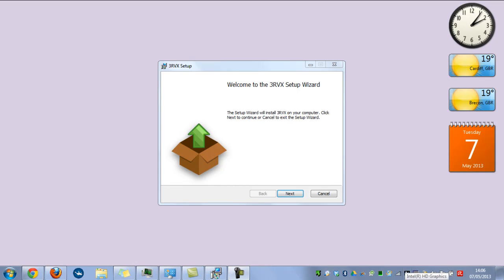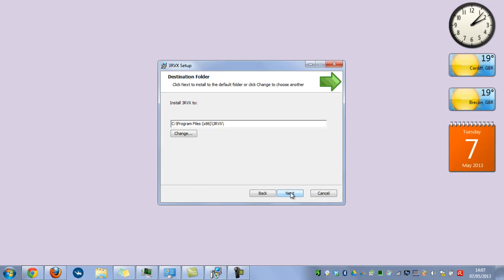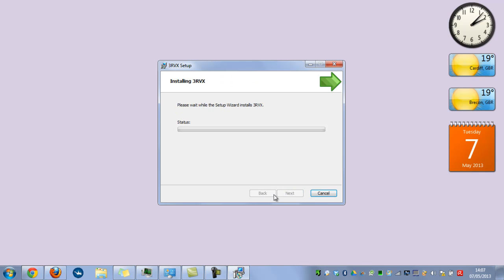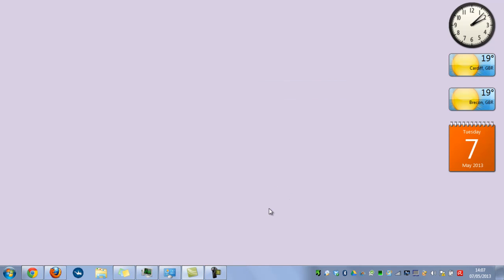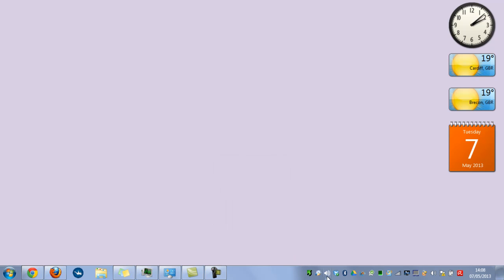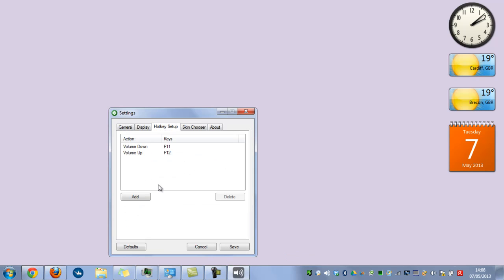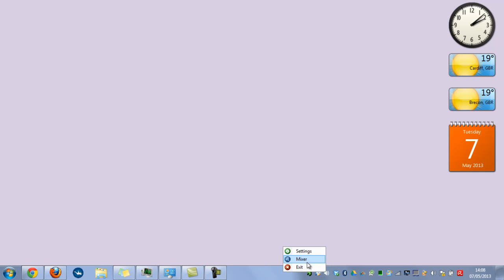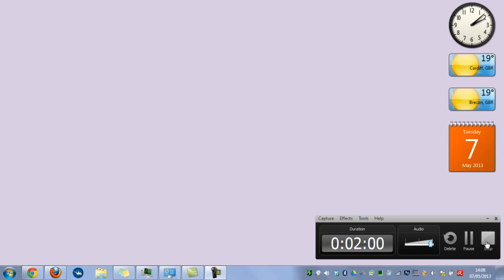OSX style volume control for windows (3RVX)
I've been using my windows lappy today & happened upon this program. Pretty good if you are used to the OSX volume controls.

Comes in really handy as you dont have to reach for controls when you are producing or w/e.

Sorry for the low volume; but it needs little explanation anyway :)